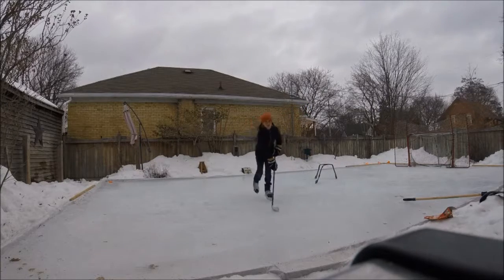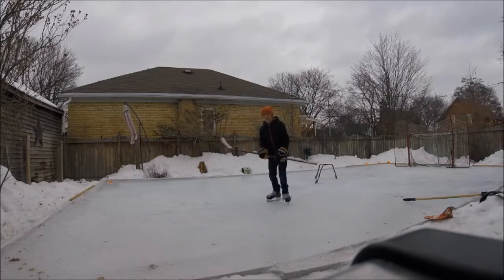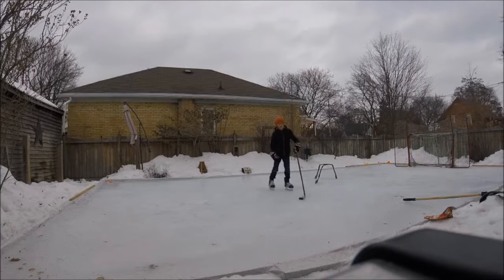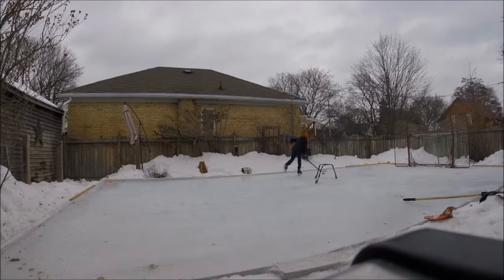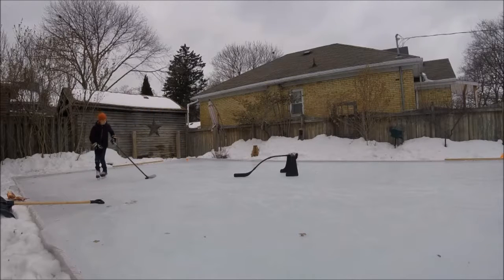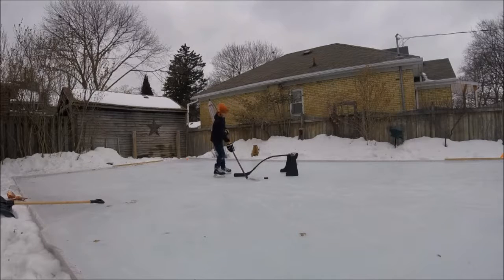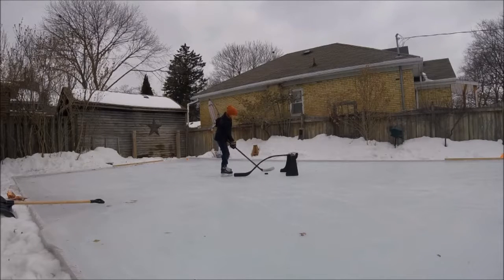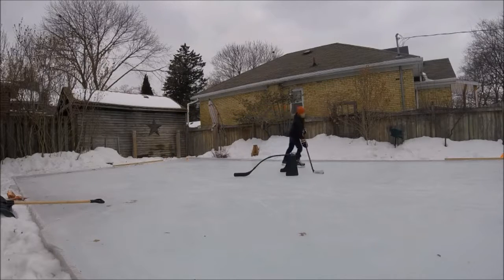easiest deke in hockey